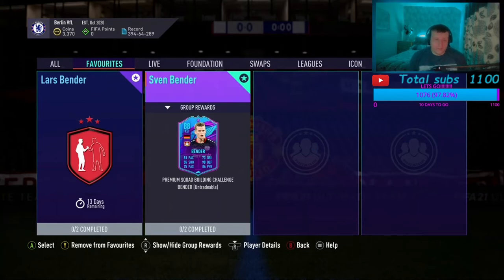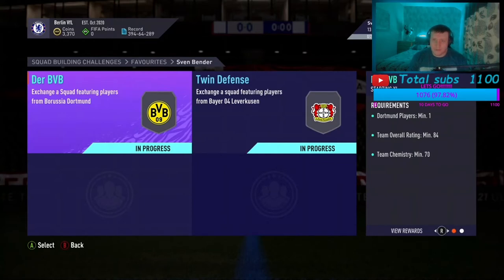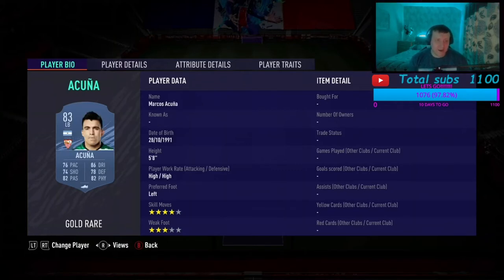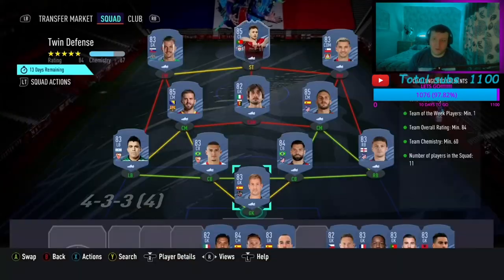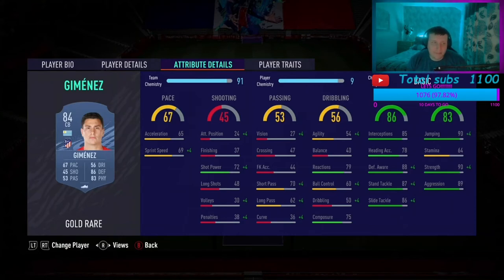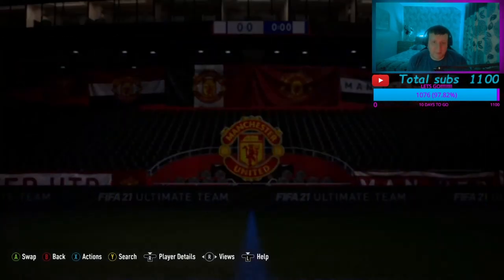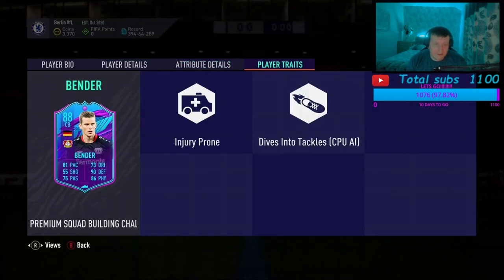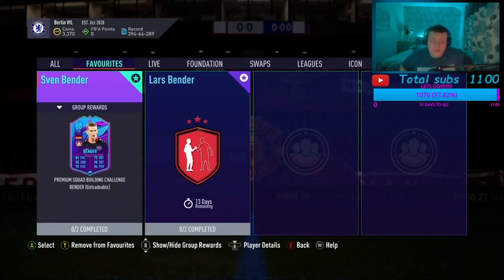Sven Bender premium squad building challenge complete sbc worth it?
Sven Bender premium squad building challenge complete sbc worth it?  FIFA TIME!!!...BOOM💥